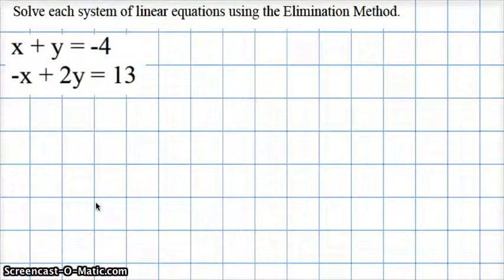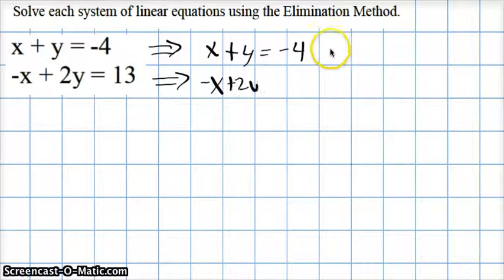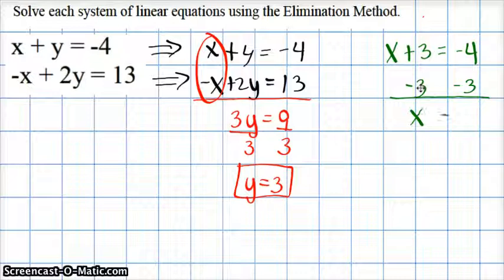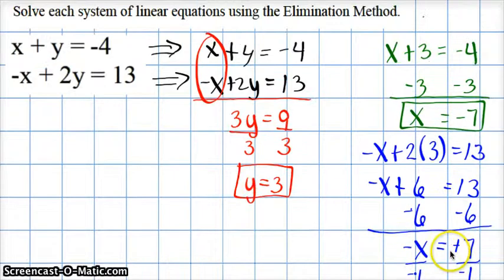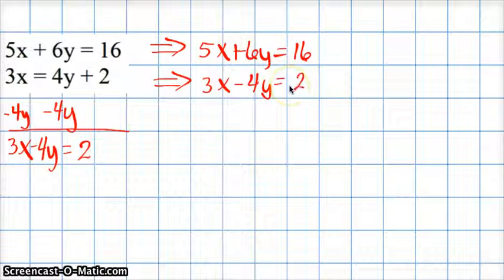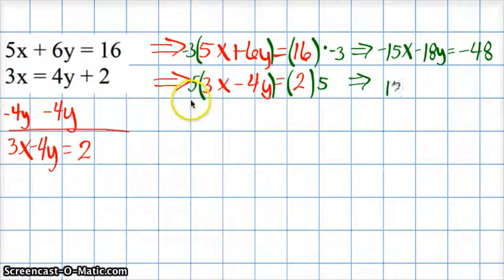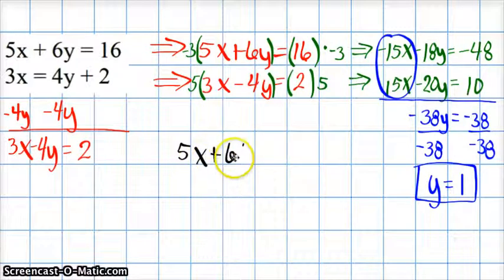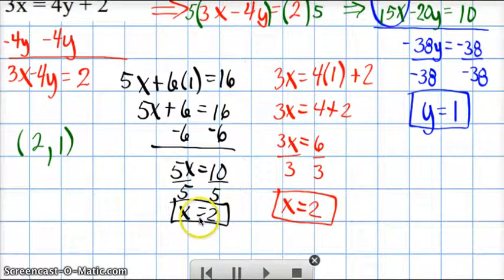Elimination Method for Systems of Equations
This video demonstrates a method for solving a system of equations.